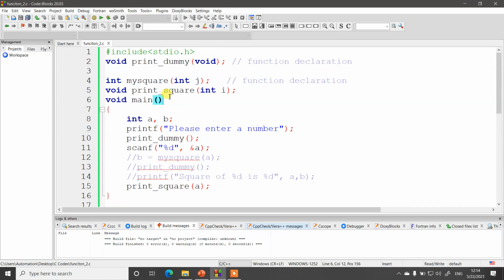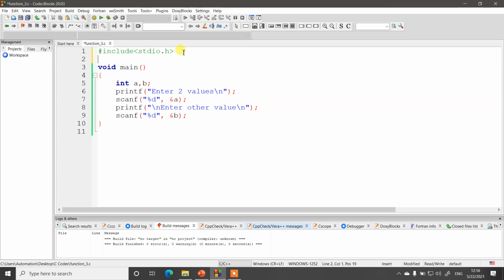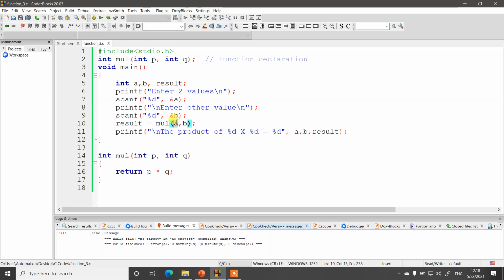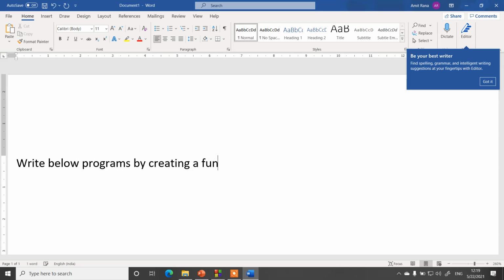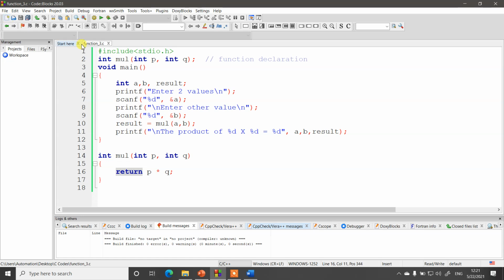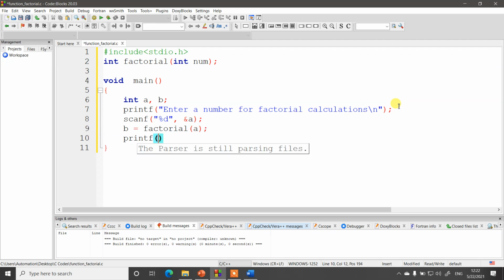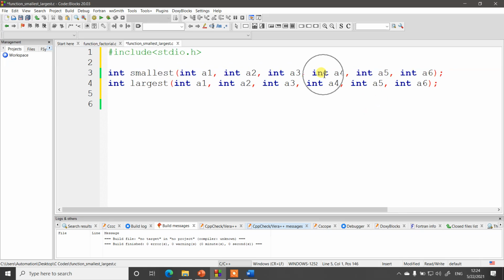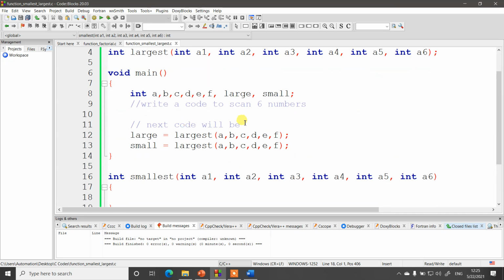Functions with Multiple Arguments & Practical Exercises in C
In Lesson 03 of our Crash Course on C Programming for Embedded Systems, we take a deep dive into functions that handle multiple pieces of data.

In this video, you will learn:

How to pass multiple values (arguments) from main() to a function.
The importance of argument order and variable mapping (Caching variables).
How to return a single result from a multi-argument calculation.
Real-world coding challenges: We set up the logic for Factorial calculations and finding Largest/Smallest numbers in a data set.

Exercise Included: I’ve provided the skeletal code for two major tasks. Try to complete the function bodies for the Factorial and Min/Max programs before moving on!